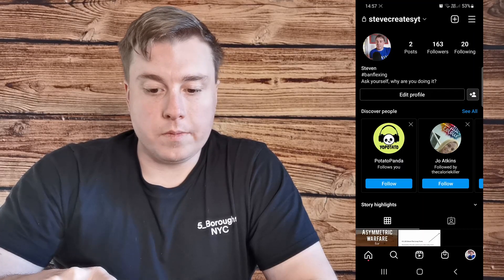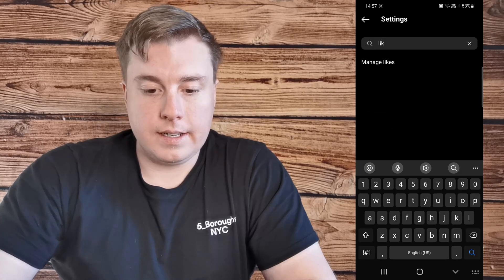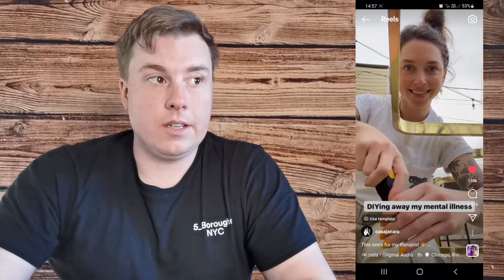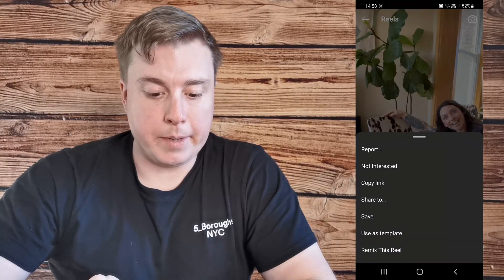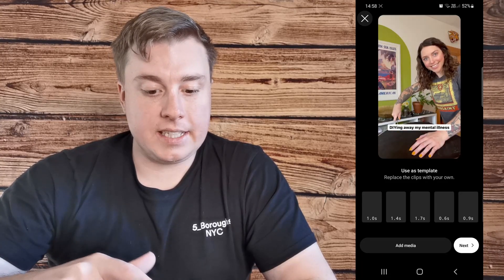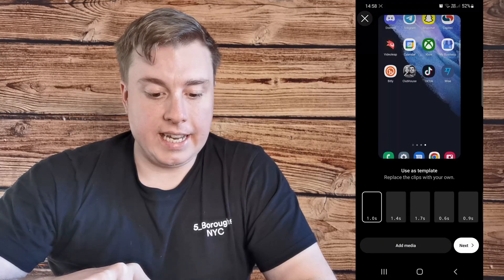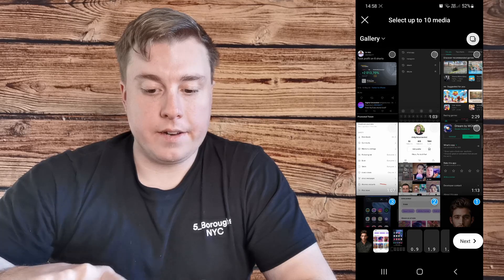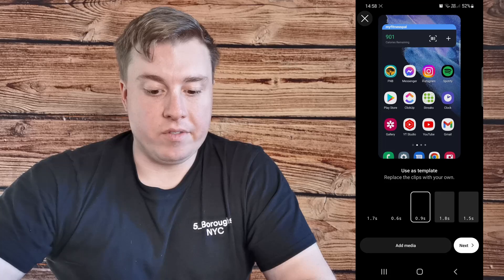How To Use Instagram Reel As Template (NEW!)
Learn How To Use Instagram Reel As Template